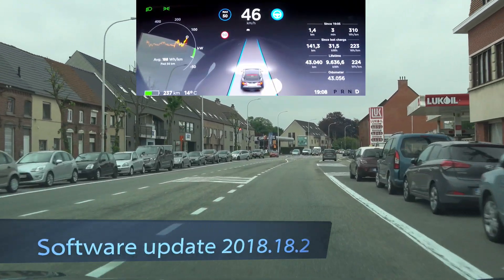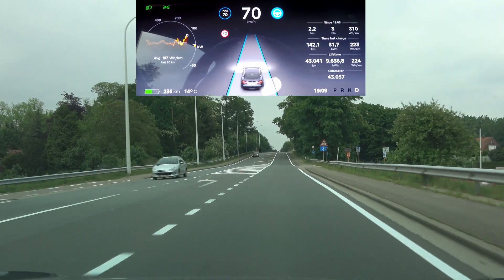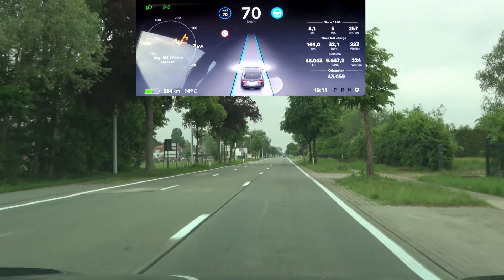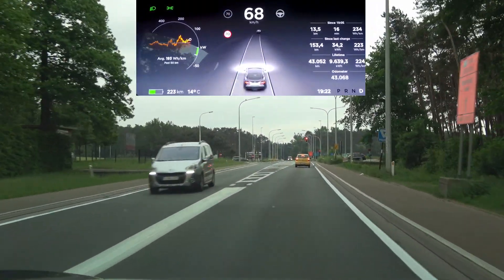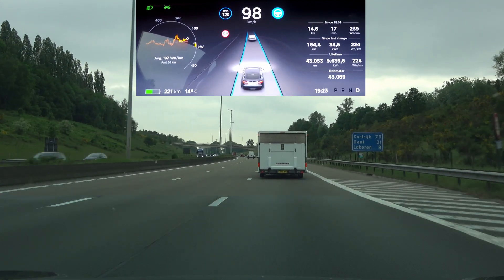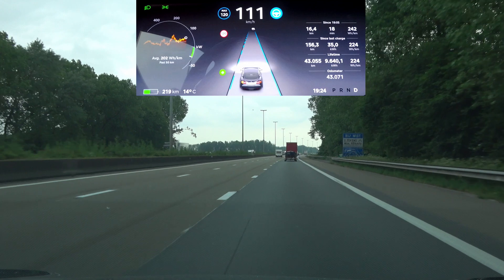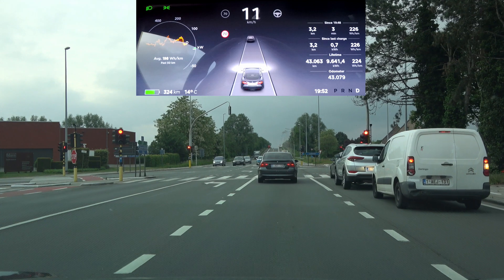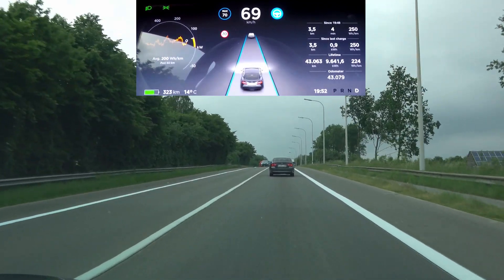Autopilot 2.0: some improvement, some regression - Testing the Tesla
In the test of update 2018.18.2, I noticed that the slight regression on hill crests in last update has been fixed. But tight turns are now worse than they were too. Needs another fix to get it back on track.

Ghost imaging seems to come from the oncoming cars in the other lane, which it shouldn't display. Makes me think the lane markings are not that well tracked at that point...